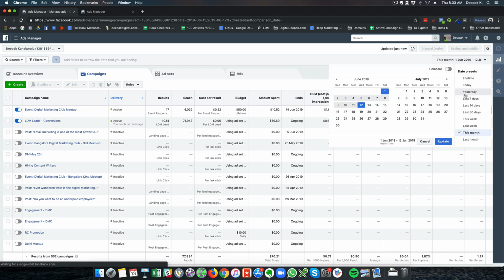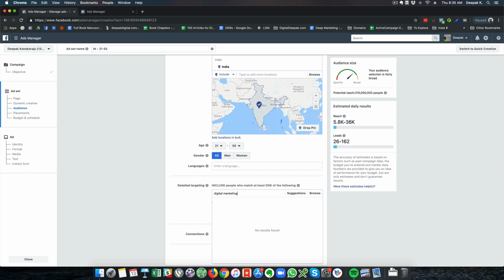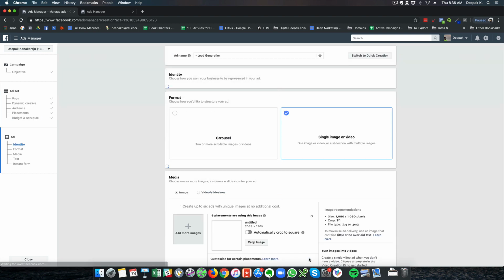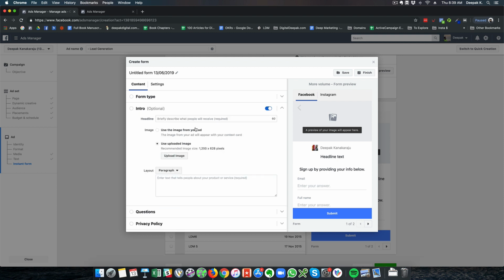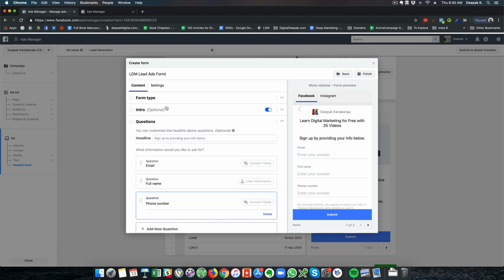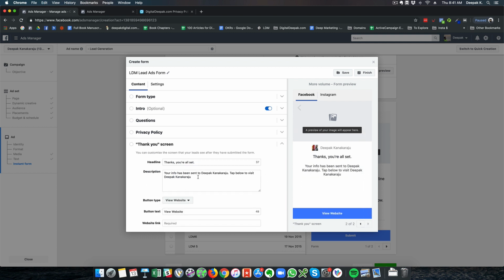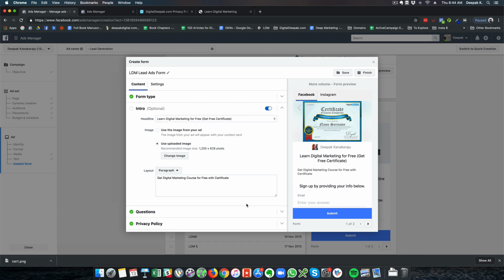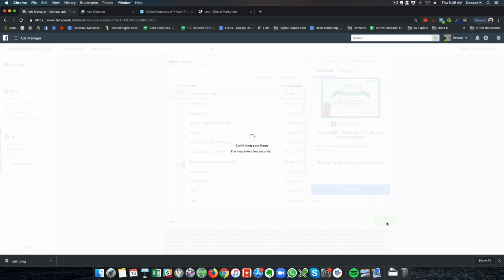module 9: how to setup Facebook lead ads? || how can you integrated your lead ads with e-mail tools.